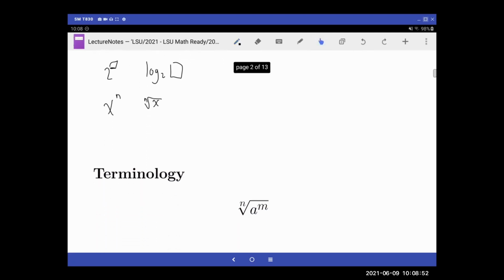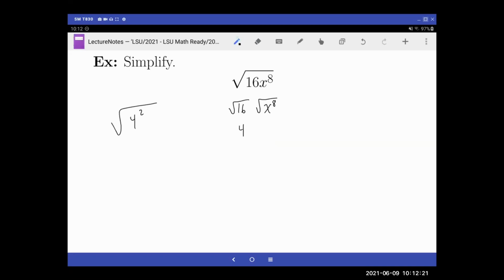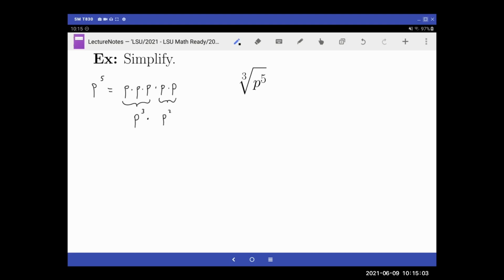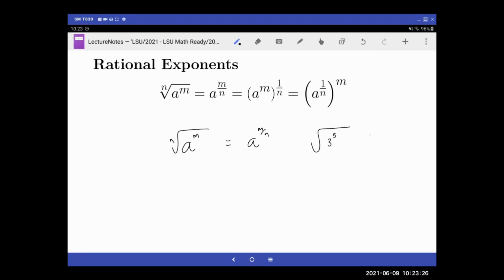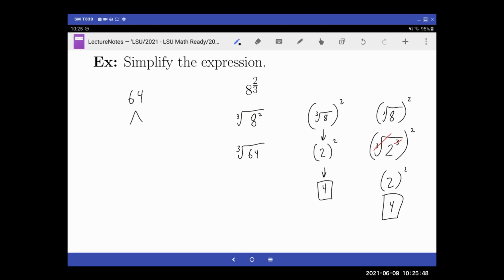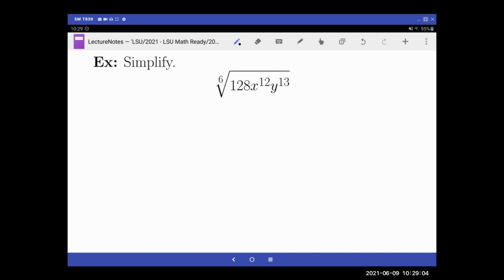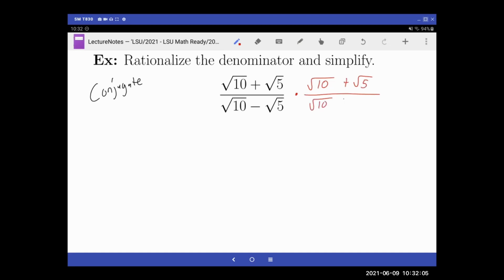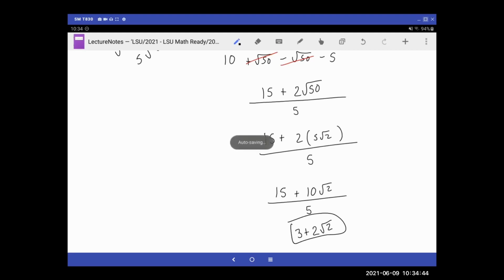Lesson 3 - Radical Expressions